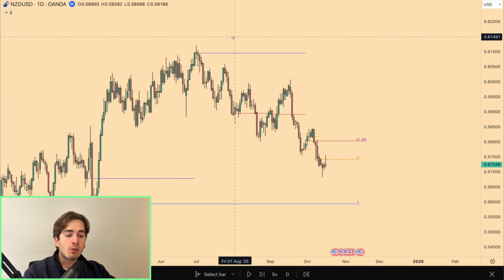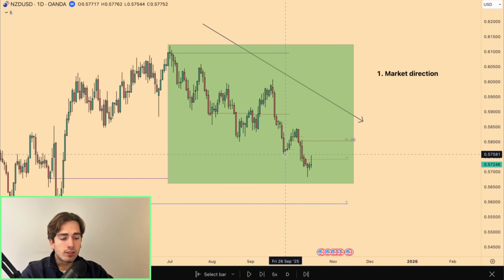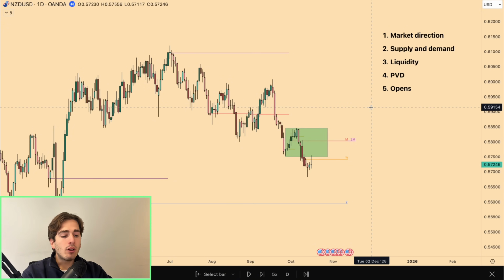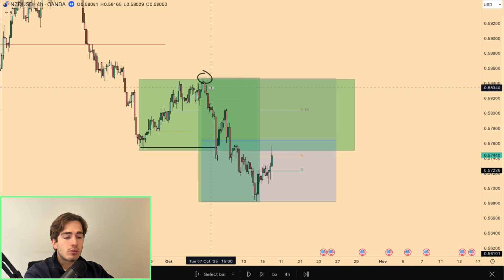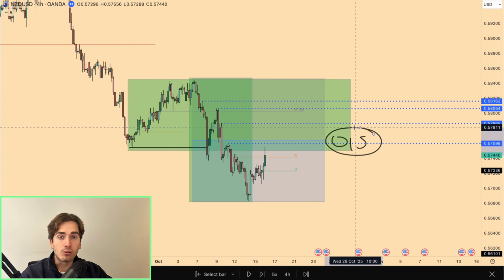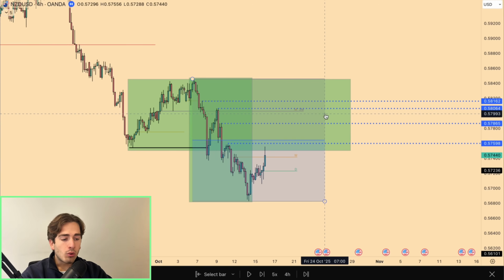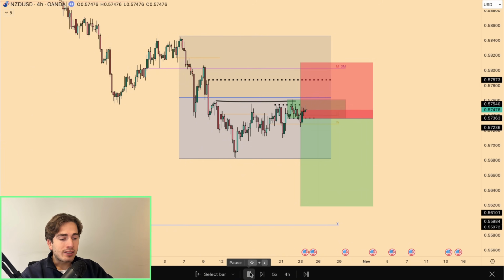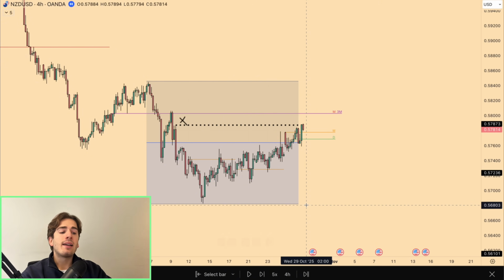How I Made $1,500 in ONE Day (Trade Breakdown)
Timestamps
00:00 15K Payout Intro
00:24 NZDUSD Market Direction
01:51 Supply, Demand & Liquidity
03:05 Liquidity Highs & Premium Zones
05:29 FOMC Confluence & Final Entry